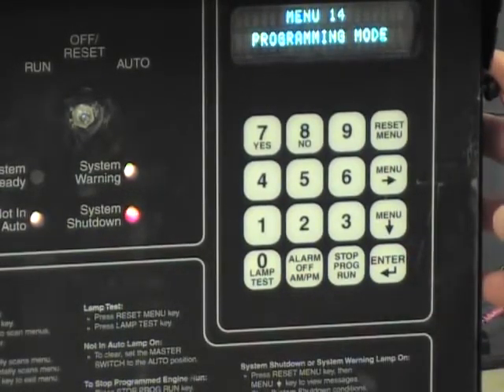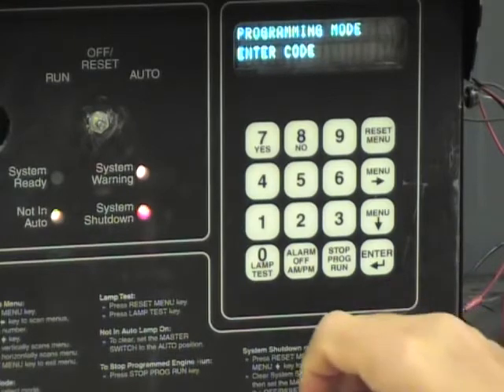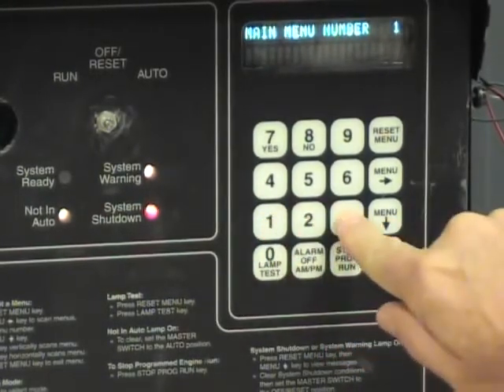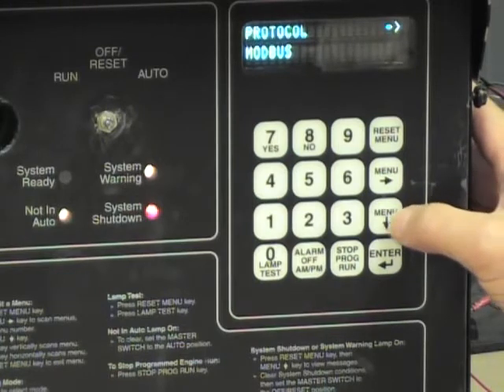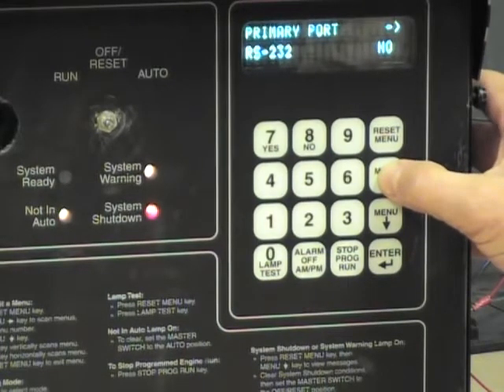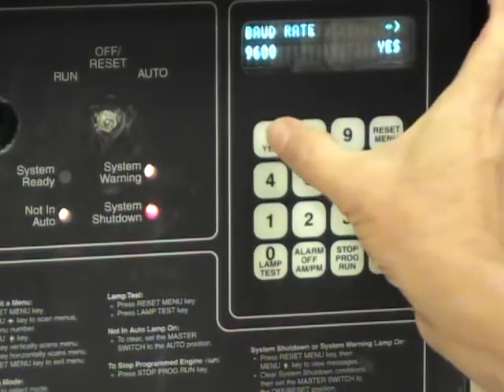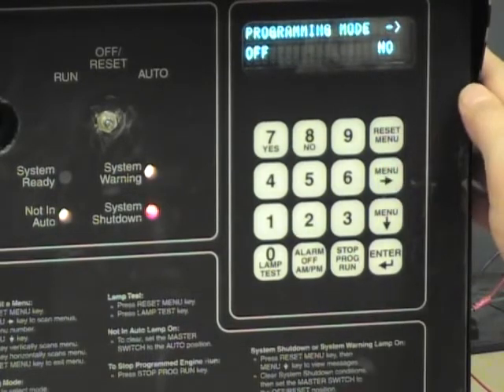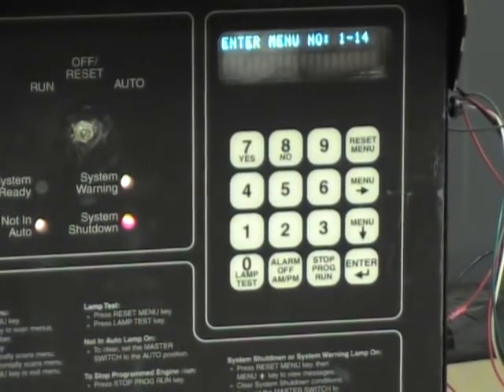Modbus communication for DEC550 controller - Kohler generator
Explanation to program Modbus communication for DEC550 controller of UPS. majorly it is used for BMS system.